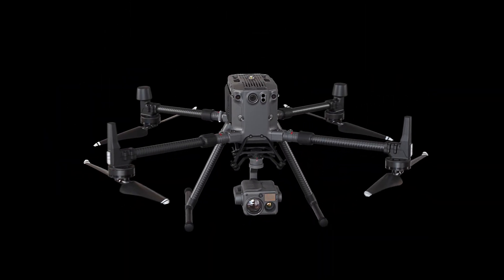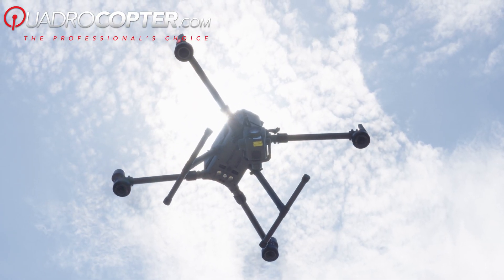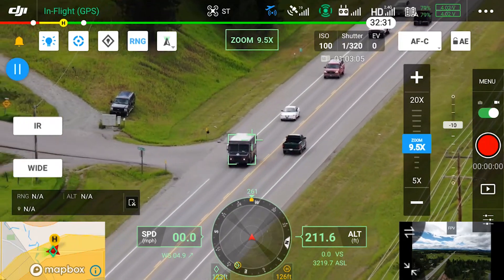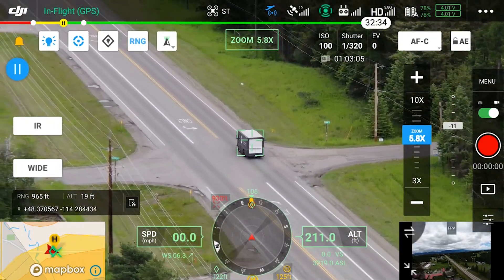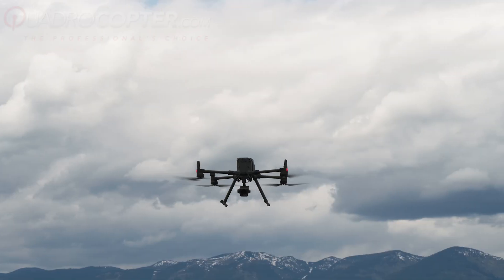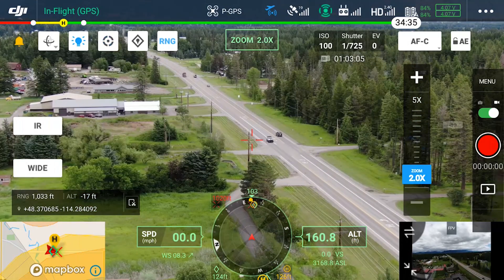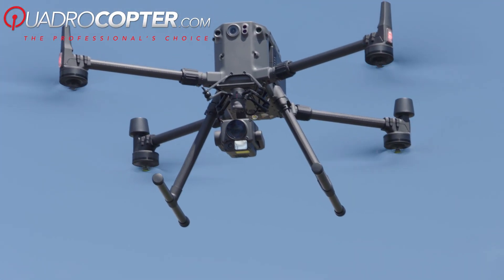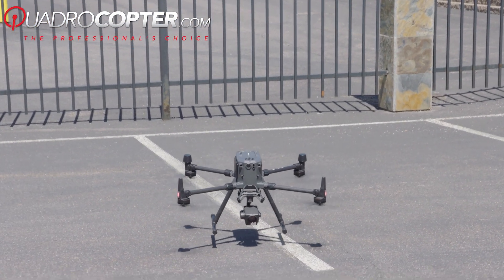DJI Matrice 300 Latest Industrial Drone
DJI’s latest commercial drone platform takes inspiration from modern aviation systems. Offering up to 15 km of transmission distance, up to 55 minutes of flight time, 6 Directional Sensing & Positioning, an IP45 protection rating, advanced AI capabilities, and supporting up to 3 payloads simultaneously, the M300 RTK sets a whole new standard by combining intelligence with high performance and unrivaled reliability.